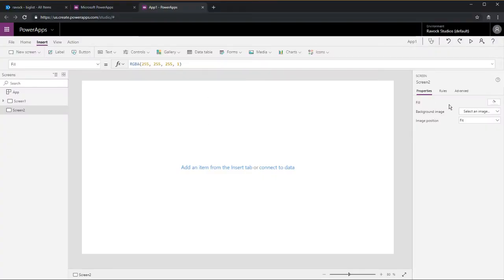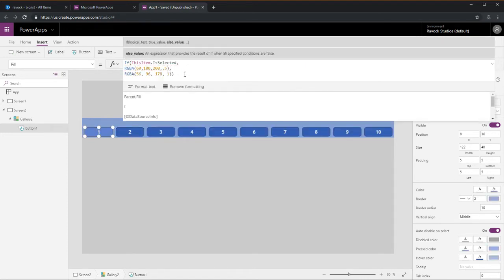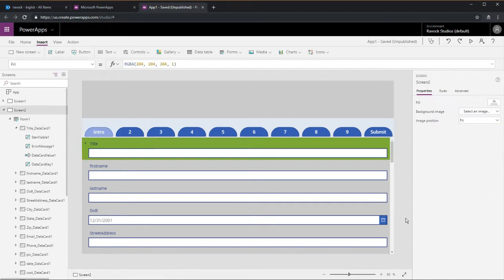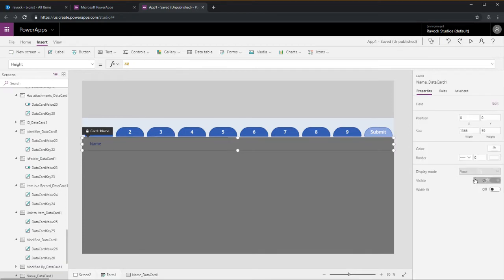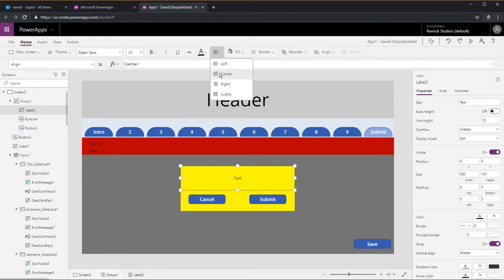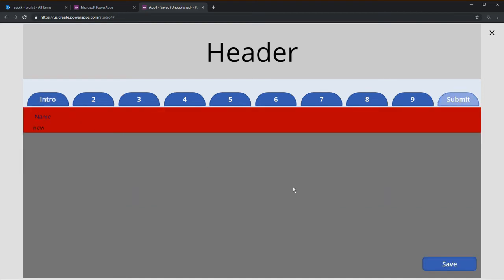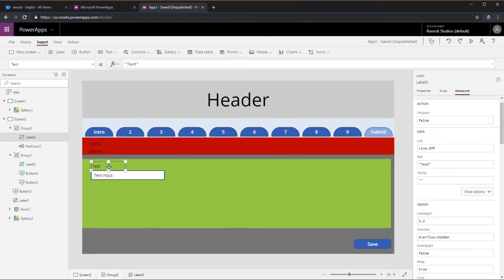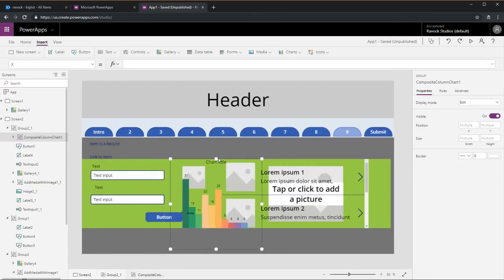PowerApps Creating Tabbed Forms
Using tabs with PowerApps do handle a lot of data without having to navigate to a new screen.